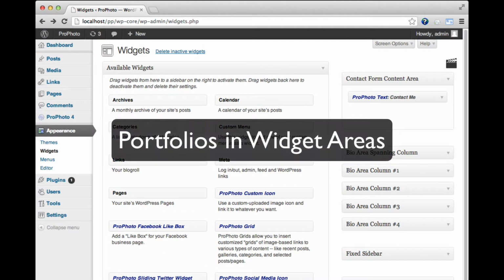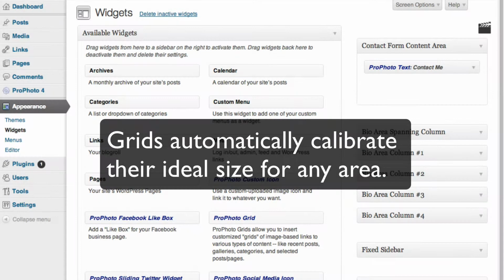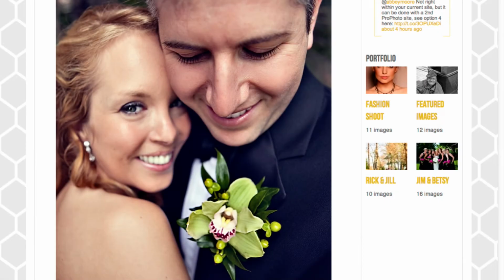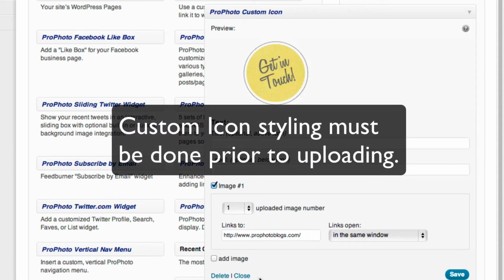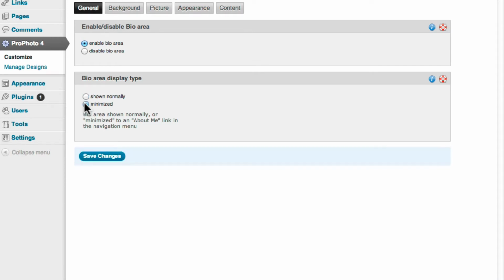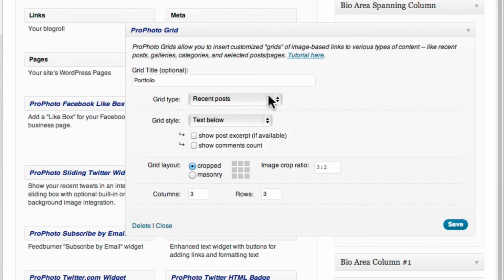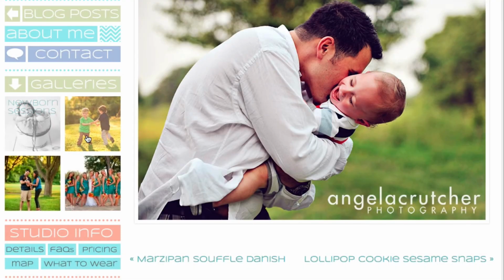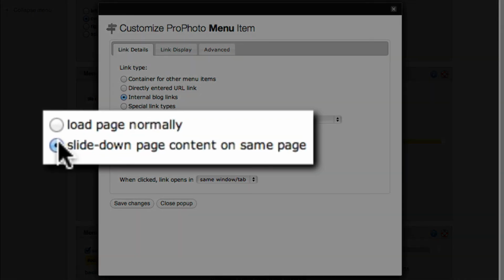Portfolio Options, pt 2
In depth explanation about creating portfolio areas that slide down from the menu, or in widget areas.  While the WordPress back end now looks different, the ideas expressed here still apply to a ProPhoto/WordPress site.